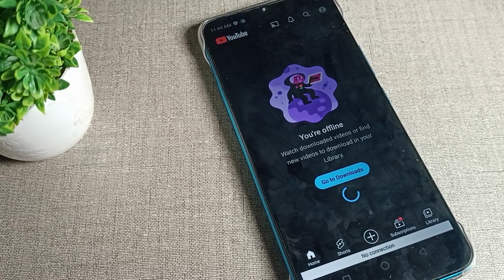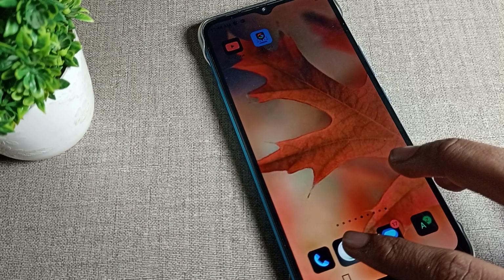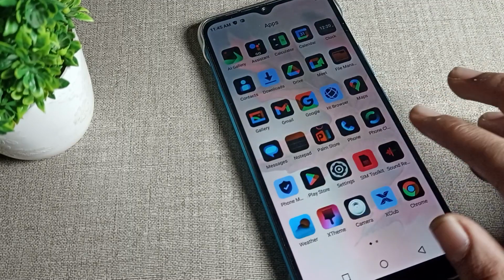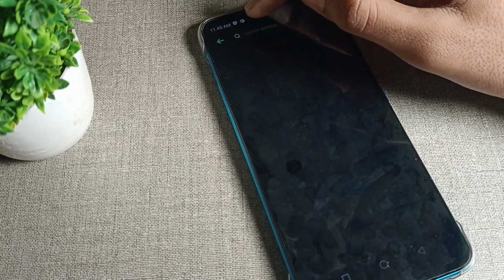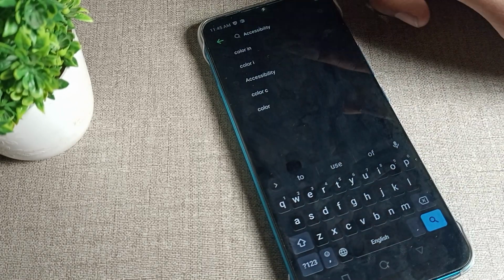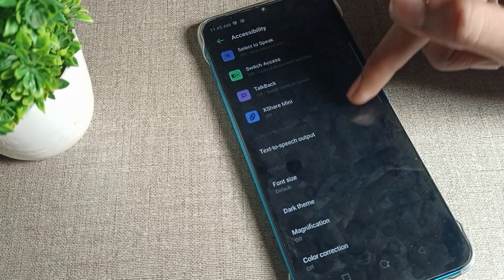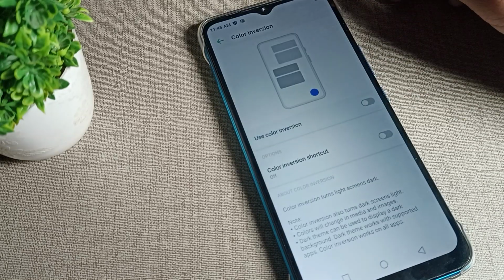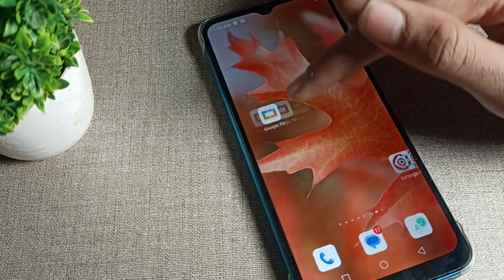infinix hot 12 color inversion problem, how to solve color inversion problem in infinix hot 12 phone